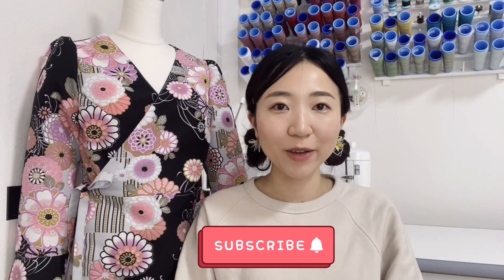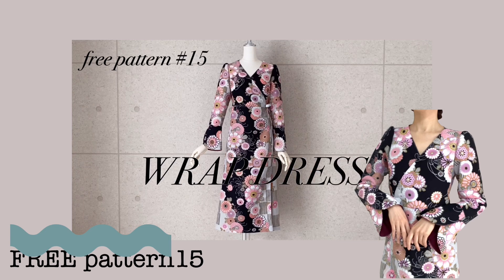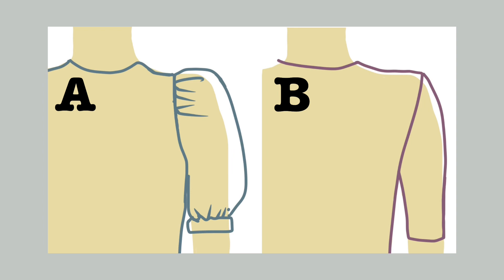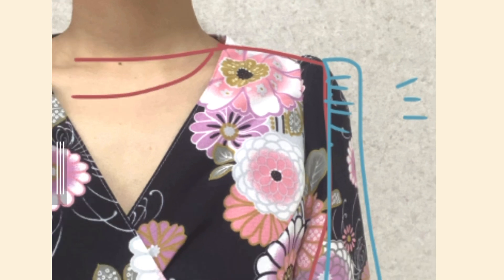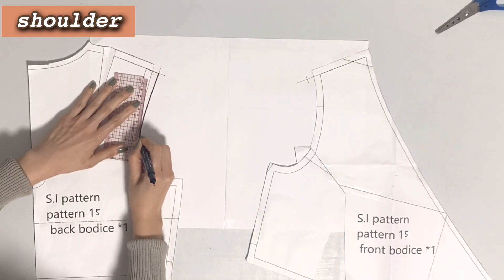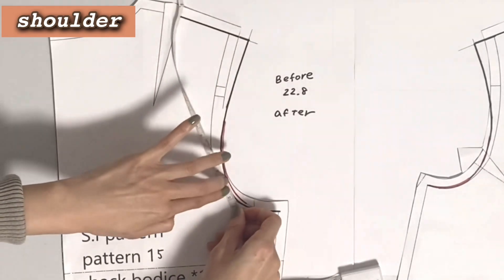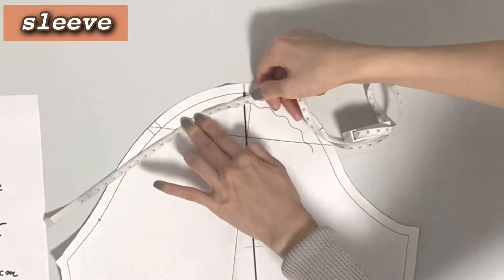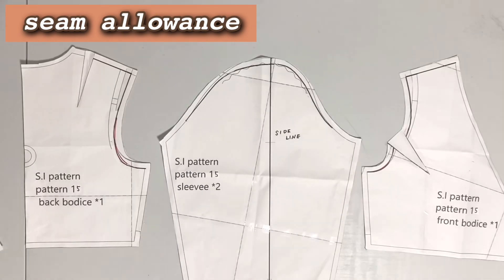How to widen a shoulder on the pattern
THE ROAD TO PERFECT FITTING is continued ;)